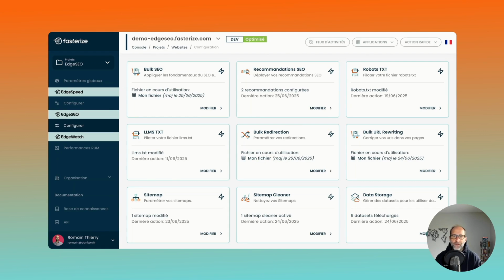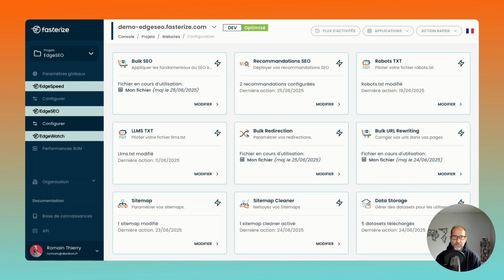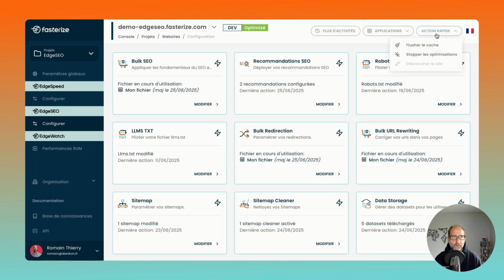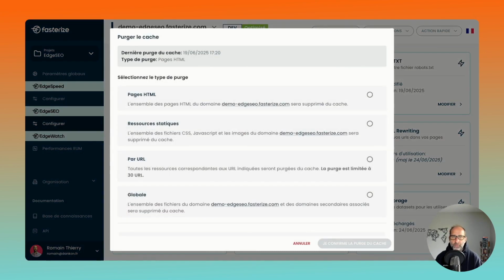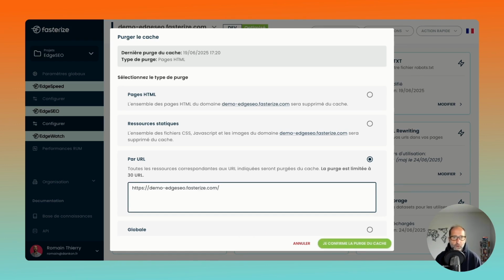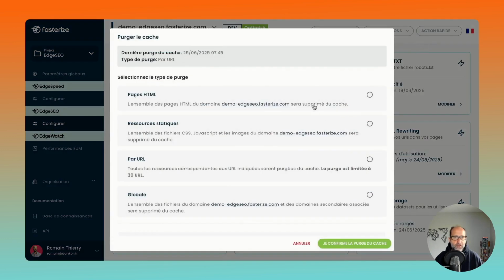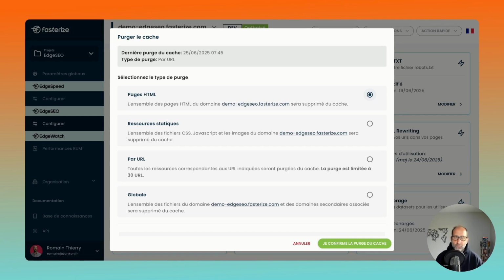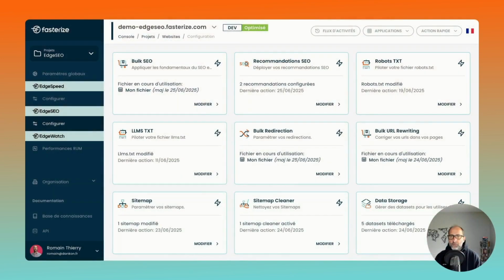How to flush the cache?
When you deploy an SEO recommendation, you may not see your change directly on your page. Why? It could be that your page is cached, i.e. a version of your page is stored on a server so that it can be accessed more quickly by your users. This is a very good practice for a fast site.